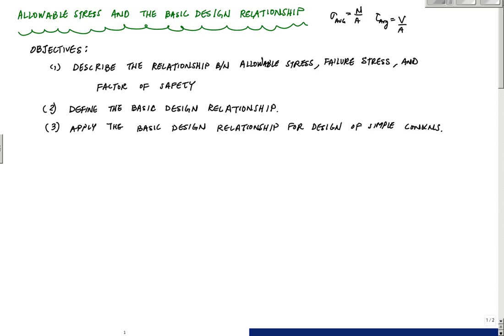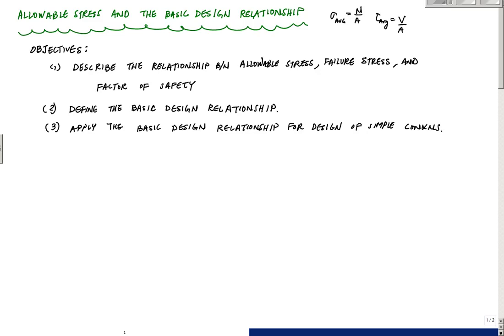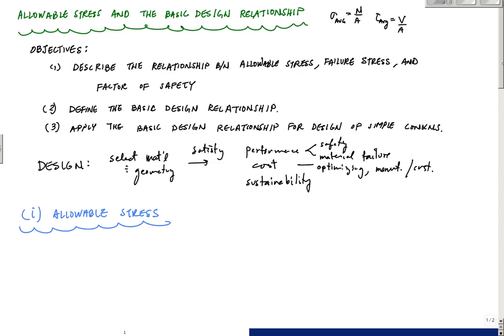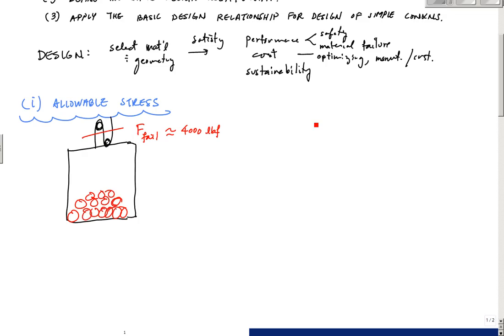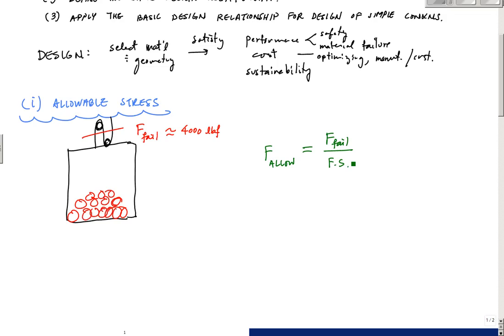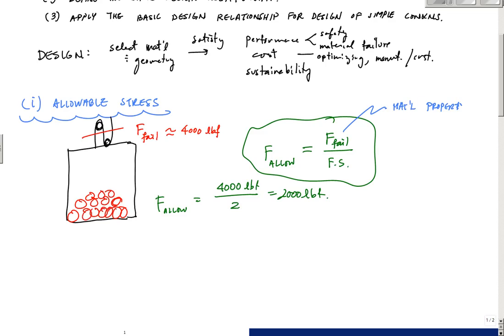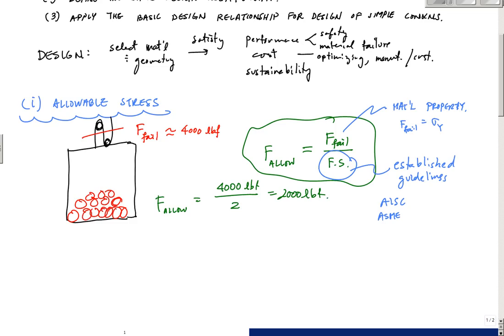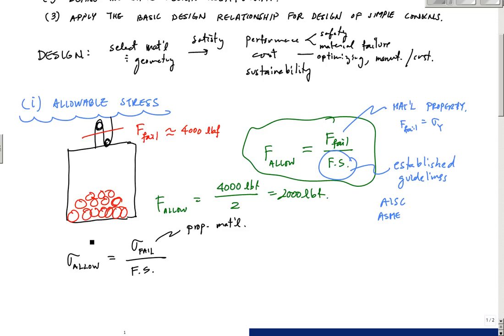Allowable Stress and Design of Simple Connections (1/2) - Mechanics of Materials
This video provides an introduction to design of simple connections through the following topics:
1) Describes the relationship between allowable stress, failure stress, and factor of safety
2) Defines the basic design relationship
3) Outlines the process for designing simple connections from a basic design relationship